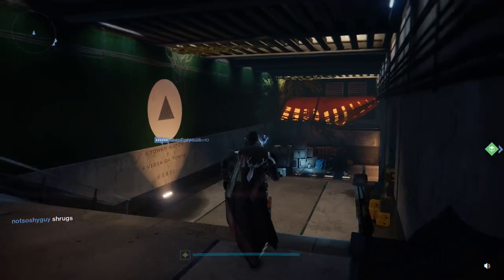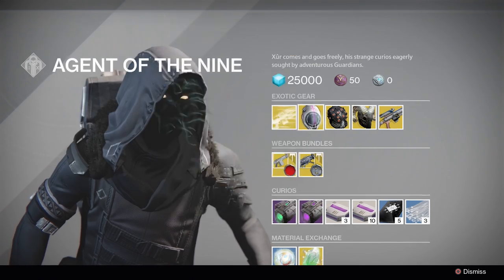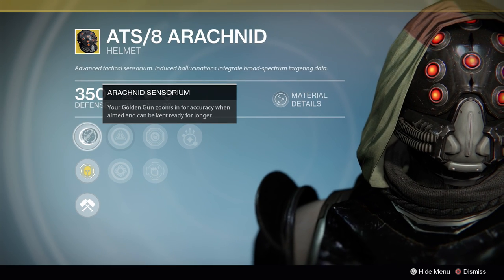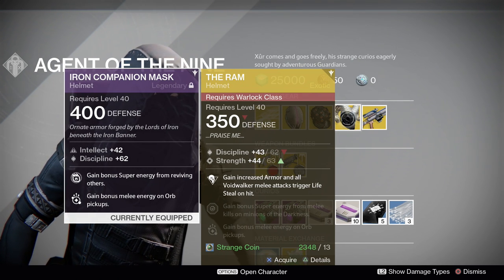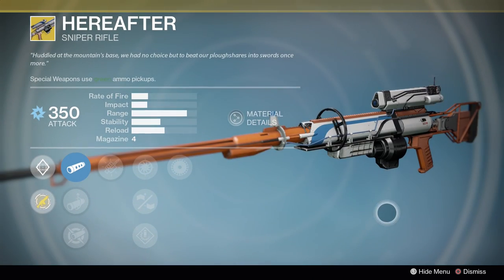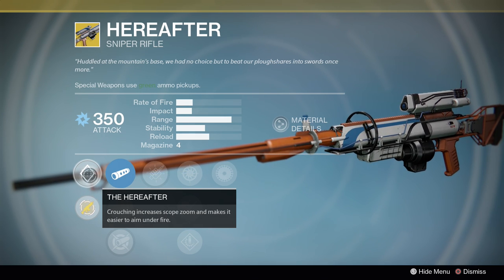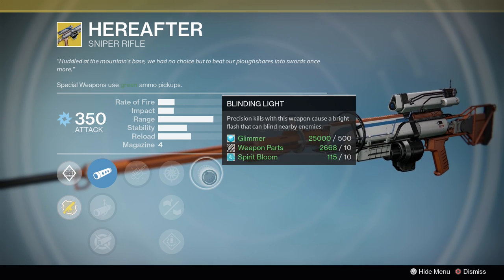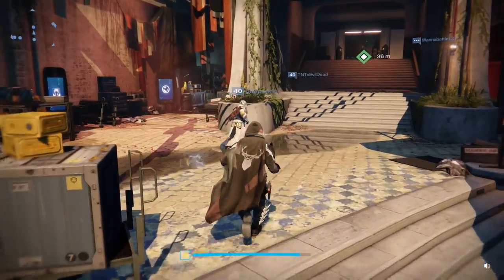Xur Inventory Review (May 26 - 28)